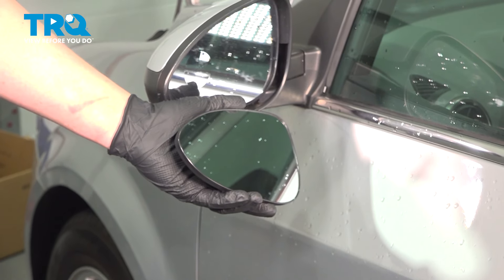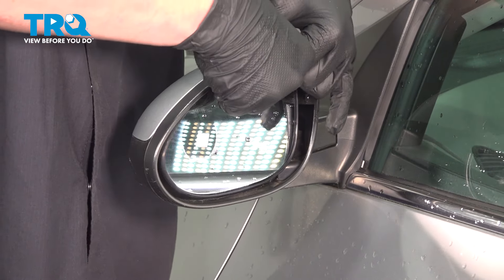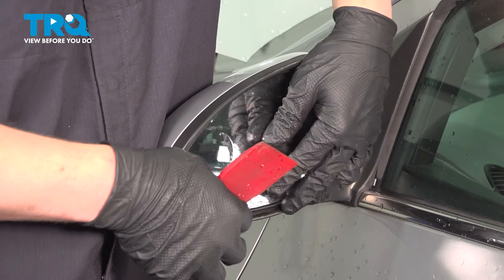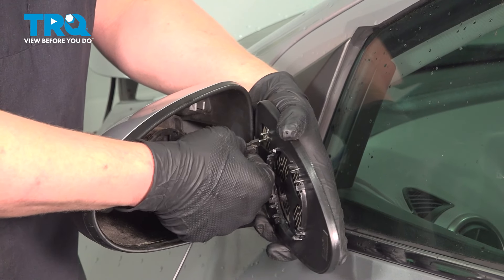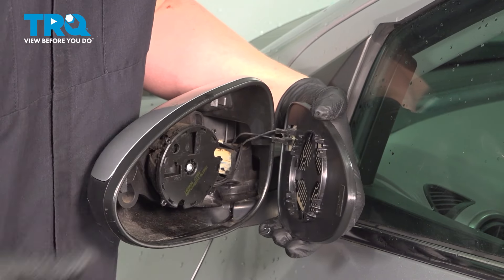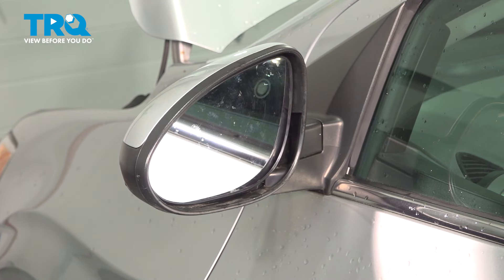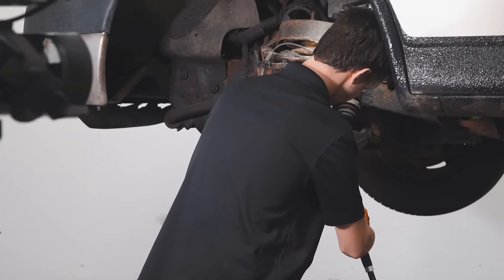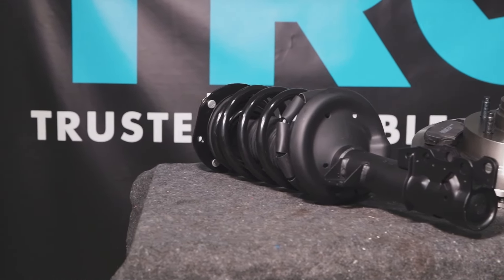How to Replace Mirror Glass 2012-2020 Chevrolet Sonic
This video shows you how to replace the mirror glass for your 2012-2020 Chevrolet Sonic. Side mirrors are prone to impact damage of all kinds. Sometimes you might need to replace the entire mirror assembly, but sometimes all you need to replace is the glass!

2012 Chevrolet Sonic
2013 Chevrolet Sonic
2014 Chevrolet Sonic
2015 Chevrolet Sonic
2016 Chevrolet Sonic
2017 Chevrolet Sonic
2018 Chevrolet Sonic
2019 Chevrolet Sonic
2020 Chevrolet Sonic

• Safety Glasses